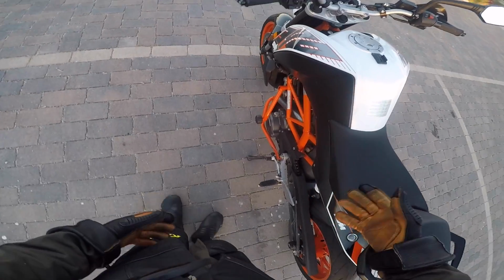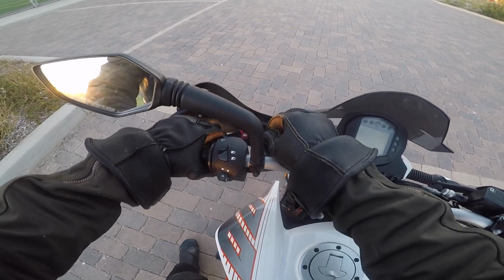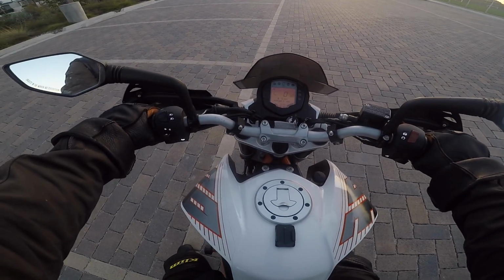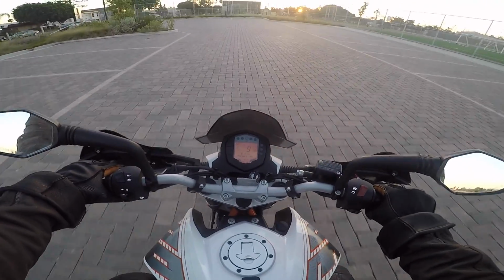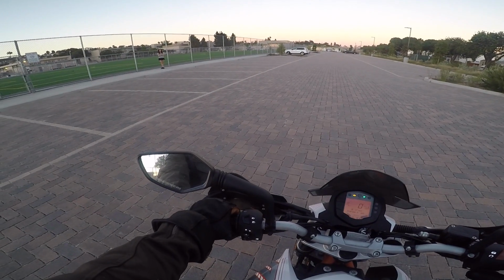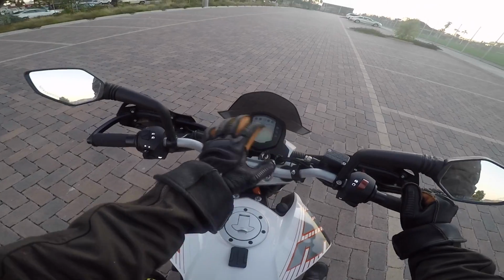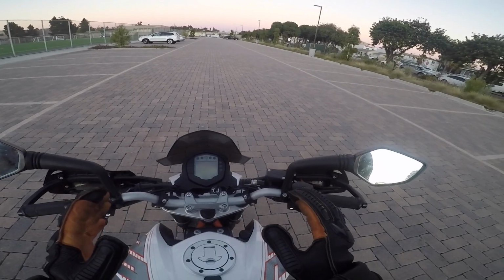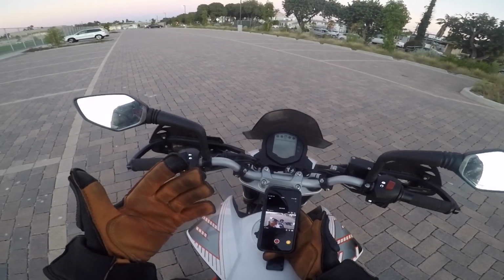How To SHIFT GEARS On A Motorcycle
❤️ MotoJitsu App, Books, Discounts, Gear, Courses, etc.